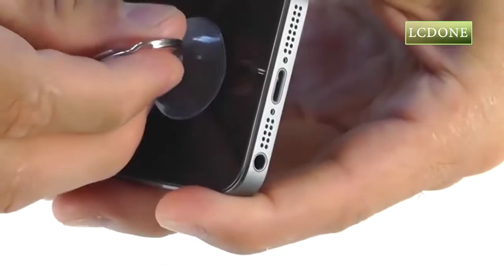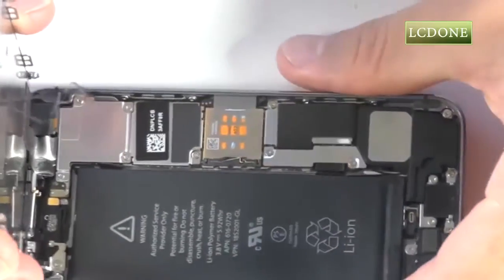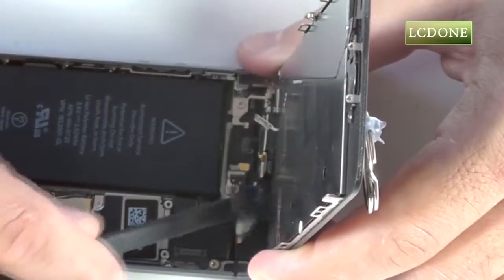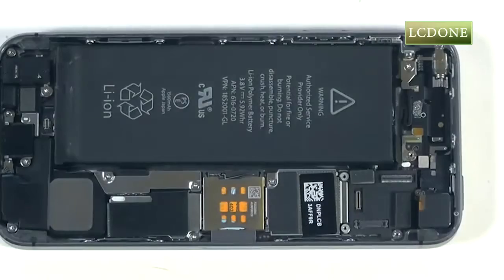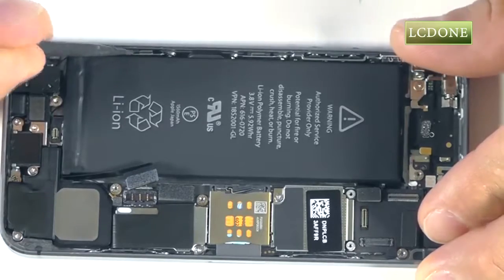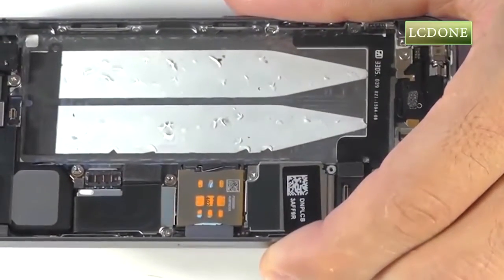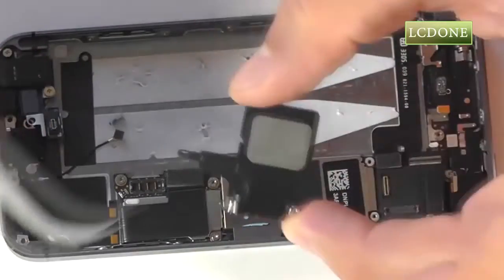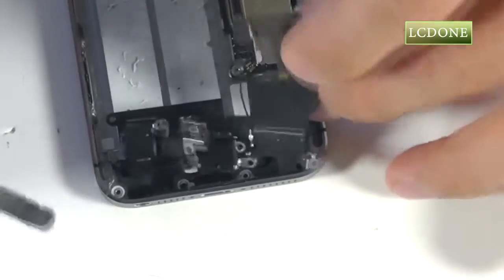how to replace iPhone 5s Dock Port Assembly & Loud speaker LCDONE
LCDONE is a high-tech company providing iPhone LCD recycling,iPhone LCD refurbishing,iPhone LCD screen replacement and iPhone Accessories,whose headquarter located in New York,factory in China.Best partner for mobile phone repair shops.